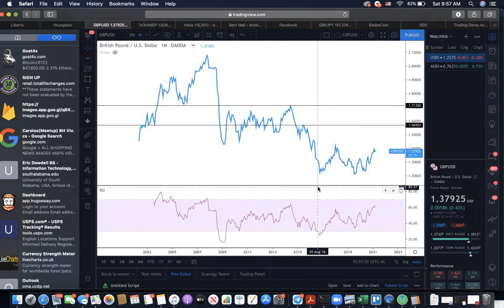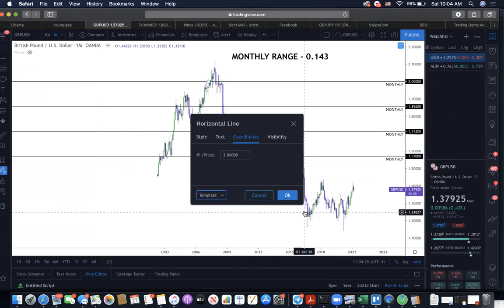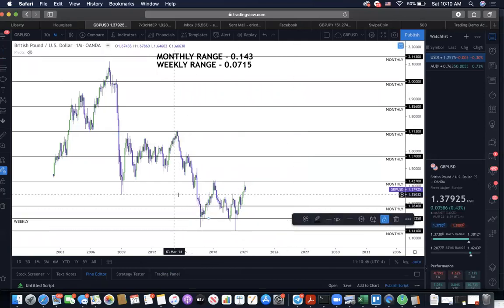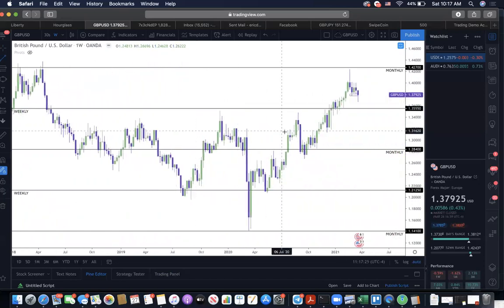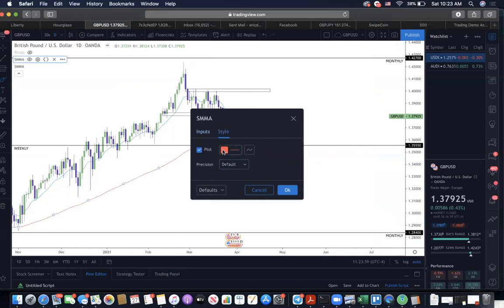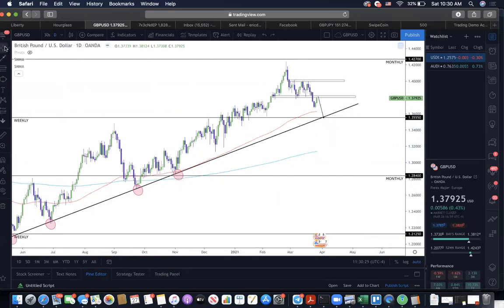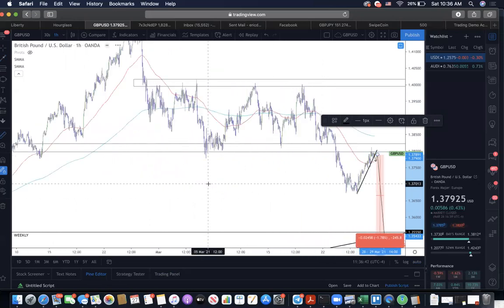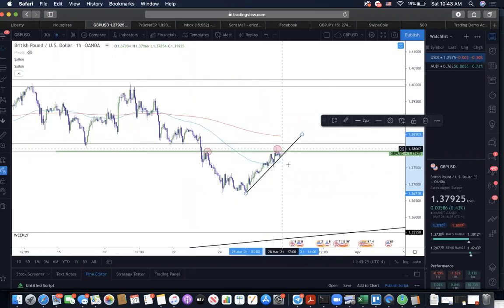How to find Key Levels (FOREX). GBPUSD ANALYSIS #1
On this video I show how to find your monthly and weekly Key levels, as well as a full overall top down analysis on GBPUSD.

If you have any questions or would like to learn more about trading, feel free to hit me up